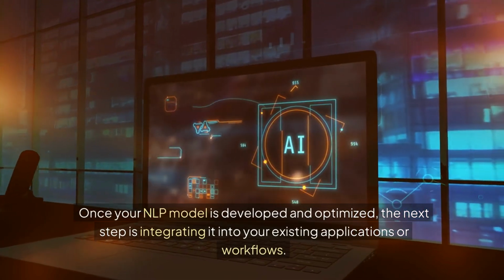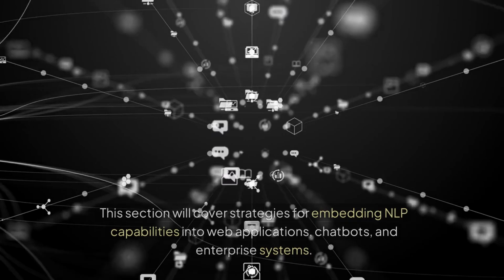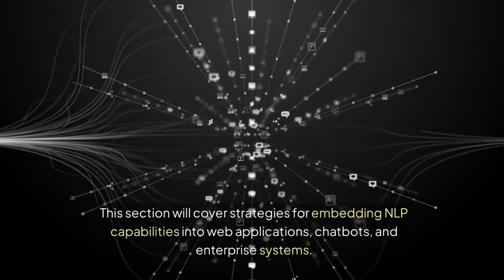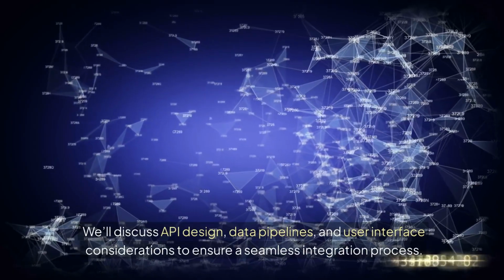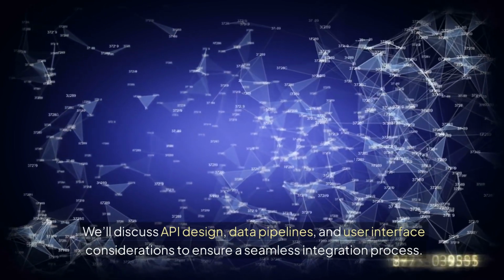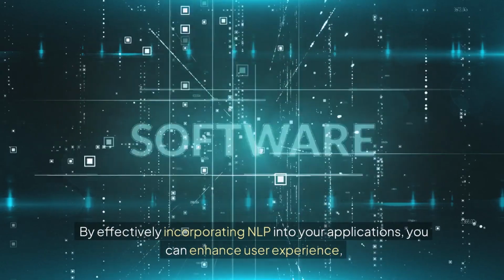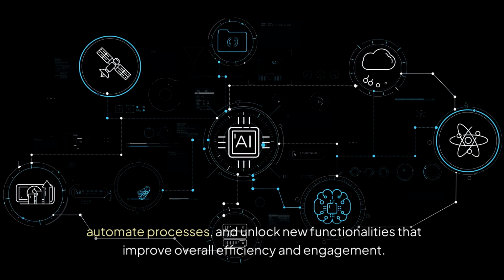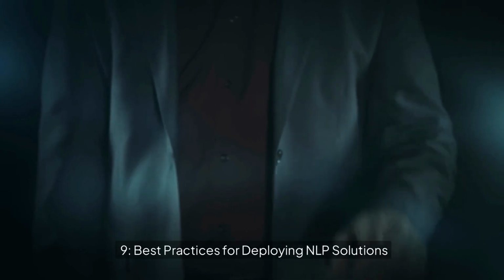How to Implement Natural Language Processing (NLP) in Your Projects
Unlock the power of language with our channel, where we dive into the fascinating world of Natural Language Processing (NLP)! We show you how to implement NLP techniques in your projects to analyze, understand, and generate human language using AI. Whether you're working on chatbots, sentiment analysis, or text generation, our tutorials cover essential NLP tools and frameworks like spaCy, NLTK, and GPT-based models. From tokenization to sentiment scoring, we make it easy to build AI systems that interact with users more naturally and intelligently.